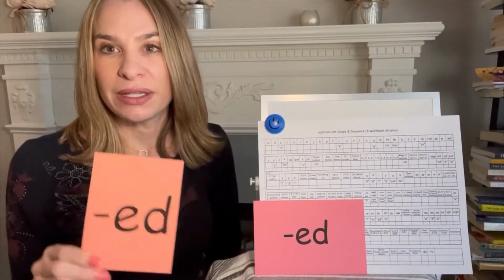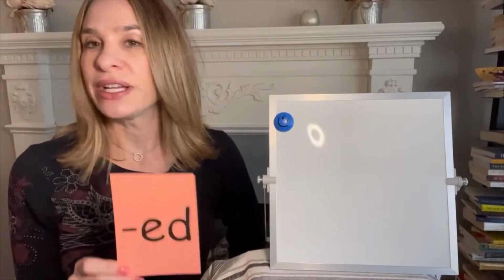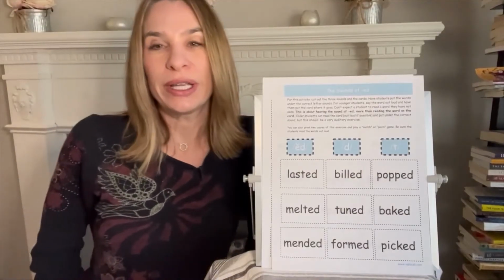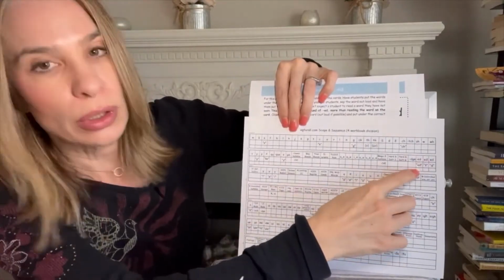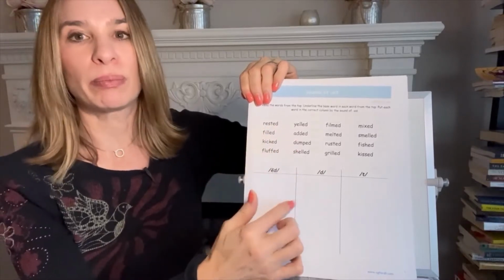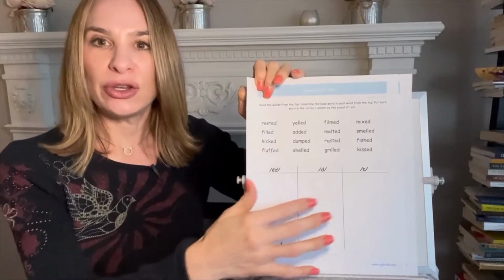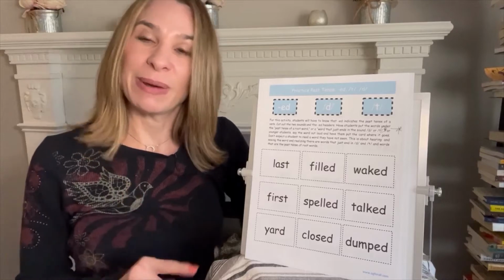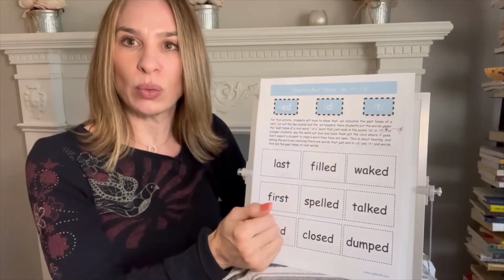Sounds of the Suffix -ED: Fun Tools & Strategies for Teaching from Orton Gillingham Coaching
Teaching the sounds of the suffix -ed has never been more fun! This video guides teaching the sounds plus has 7 fun and easy activities to make you the best teacher in town.

for the full article.